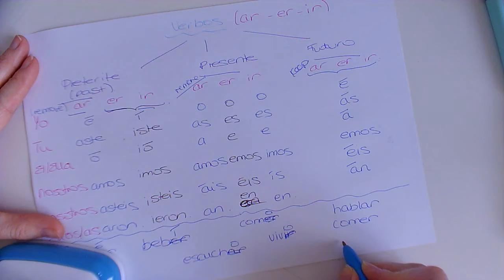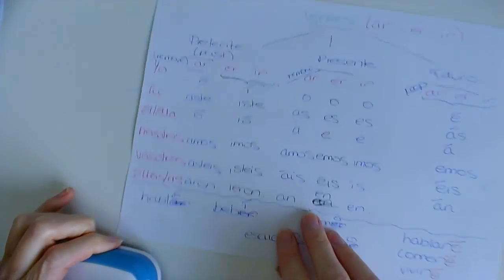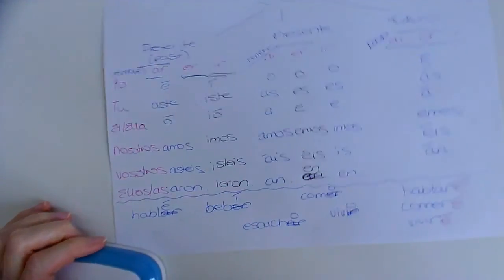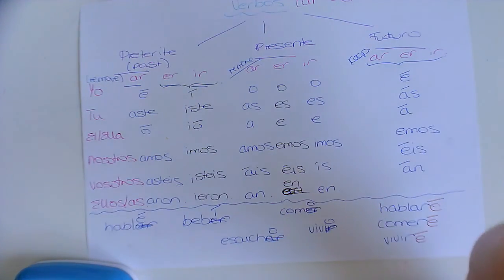How to recall your learning - recap of forming three tenses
This video models how to recall knowledge that you should already know. It is a great retrieval practice tool and only takes 6 mins - when done regularly it will really enhance your learning.